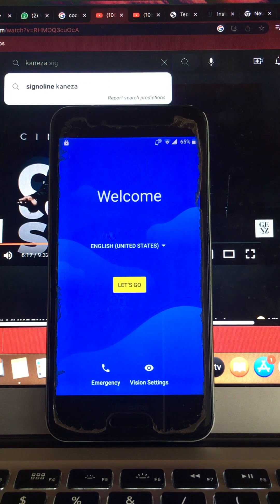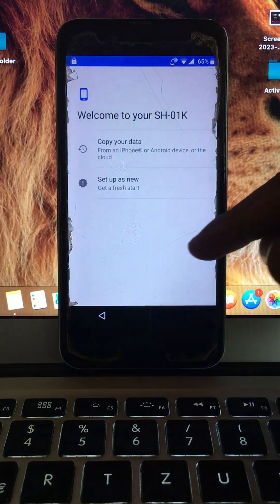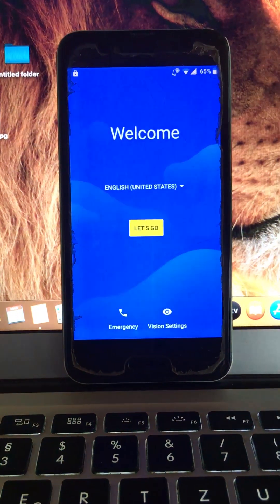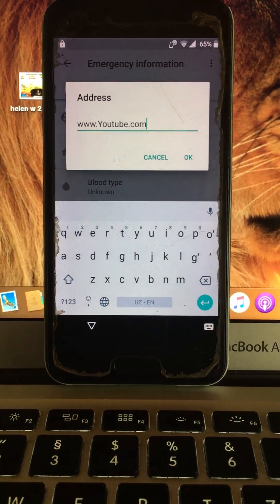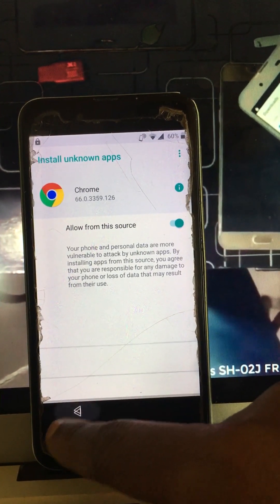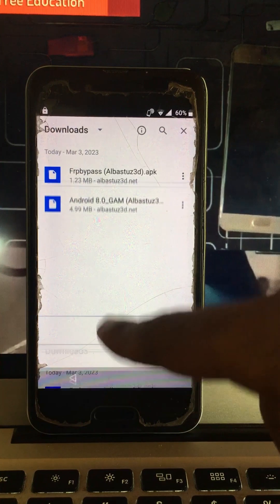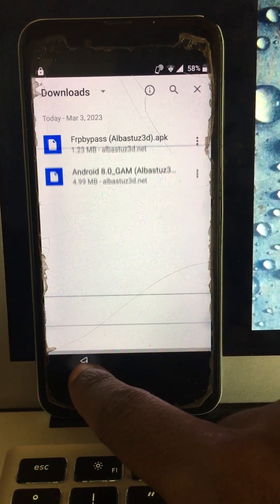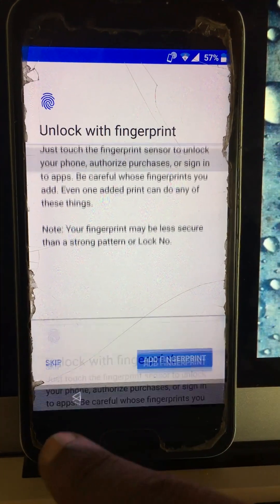How to bypass frp LOCK on Aquos sharp 701SH without PC/Delete apps .EASY METHOD AND QUICK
This is videos is how to remove google account on your own smartphone dont use this video for your own income i made this for education purpose